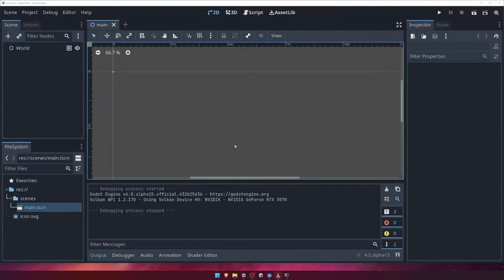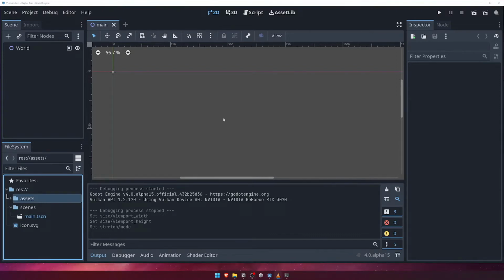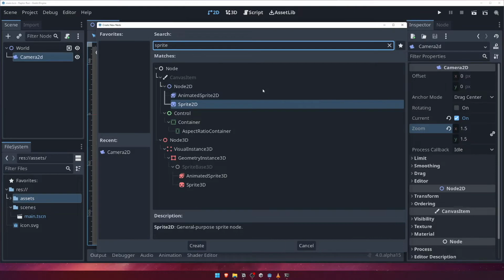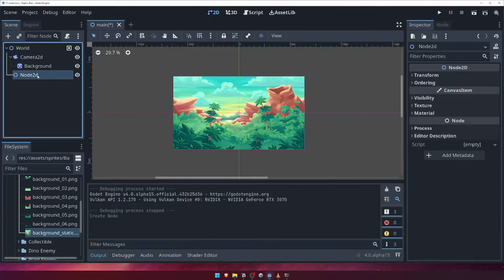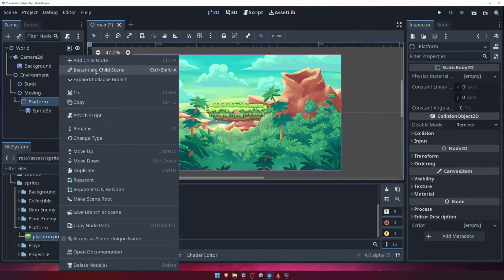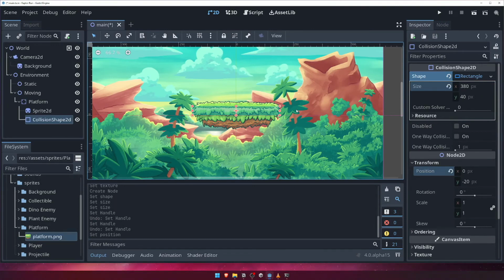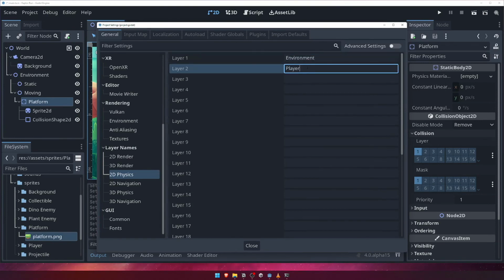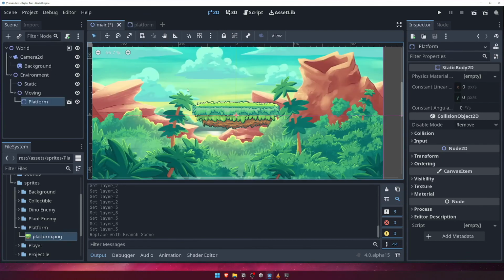Create Your First Godot 4 Game - Lesson 3: Setting Up the Level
The most up-to-date version of this lesson can be found

Now it's time to start setting up the level. To get started, you'll need to download the assets for _Raptor Run_. You can grab the the assets.zip file from this

**Notes**
-  Newer versions of Godot 4 have renamed Camera2D's "Current" property to "Enabled".
- Different versions of Godot 4 may name certain nodes slightly differently by default. For example, in your version of Godot, your camera might be named "Camera2D" instead of "Camera2d" like in this tutorial. Pay attention to the case when referring to the node in code.